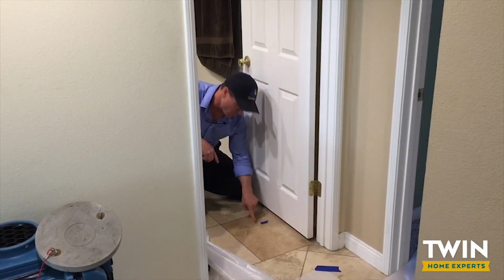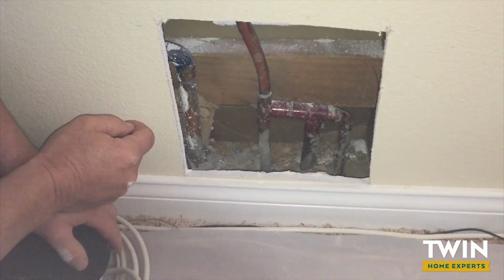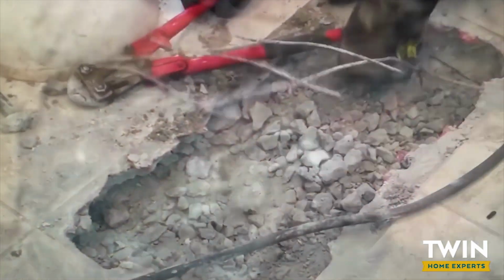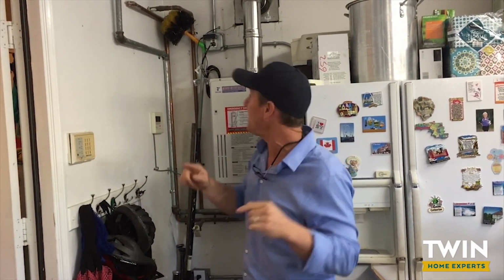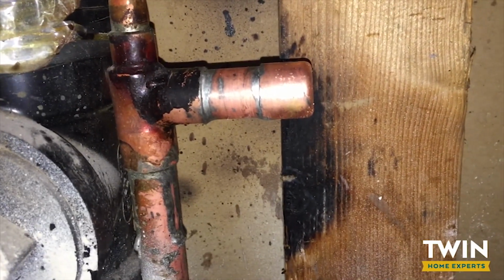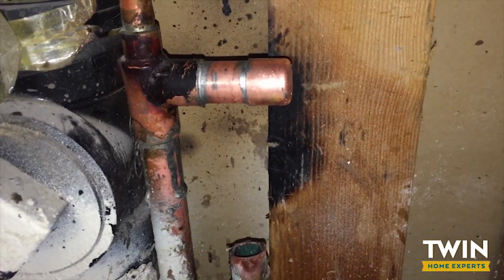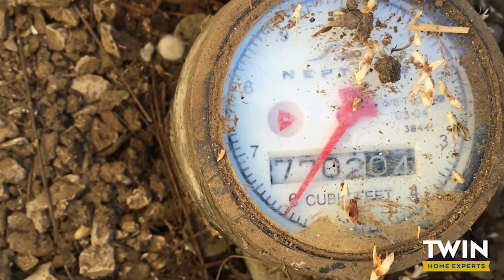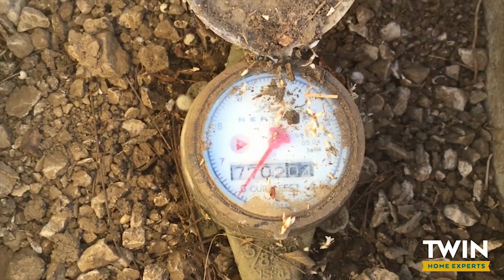Residential Water Slab Leak Detection & Repair Job